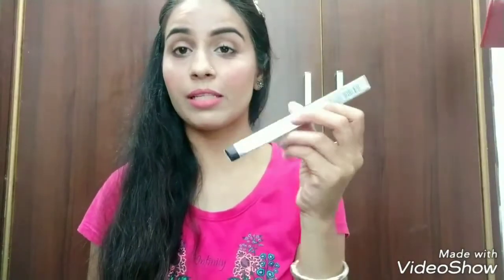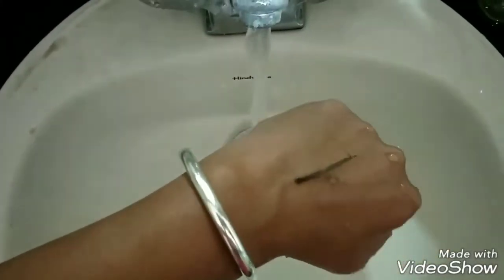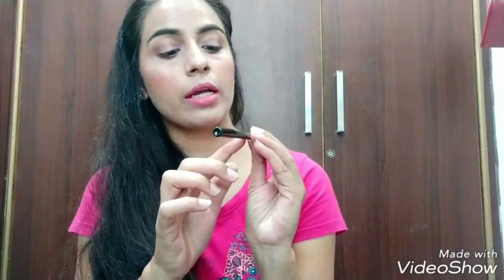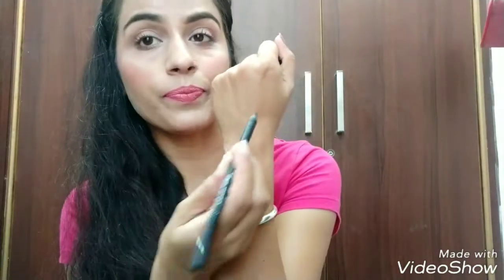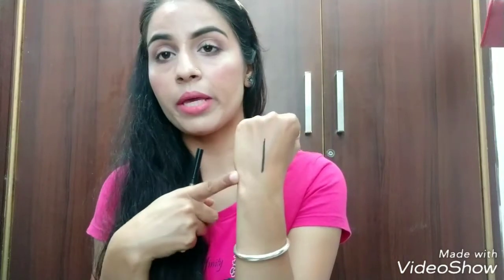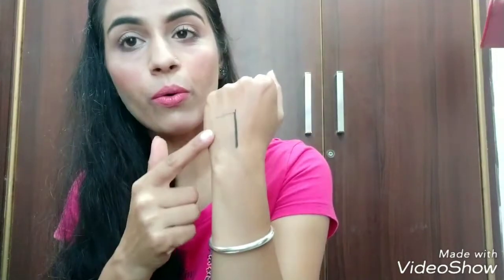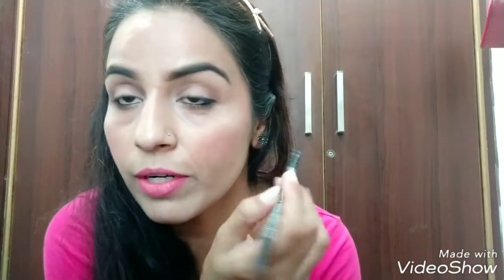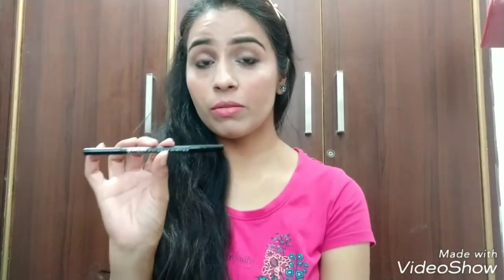Review & demo of Colourbar's Just Smokey 001 Kaajal in HINDI